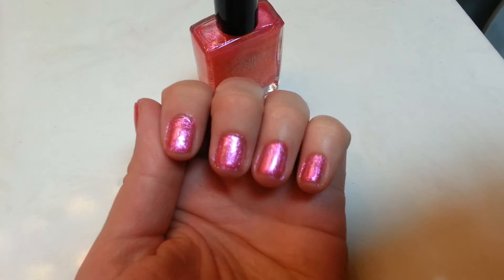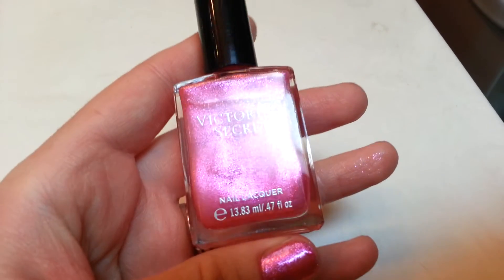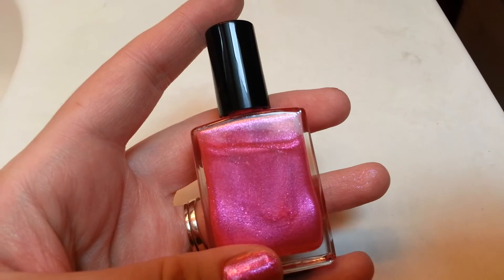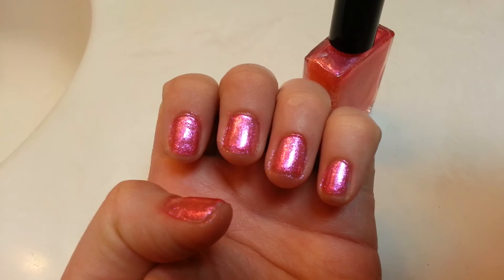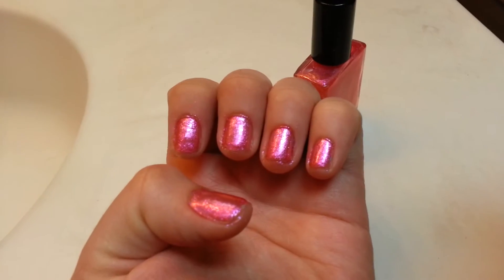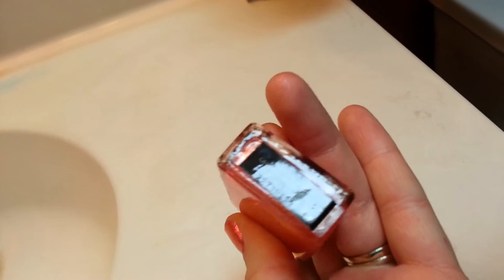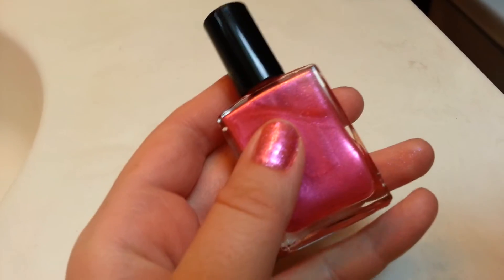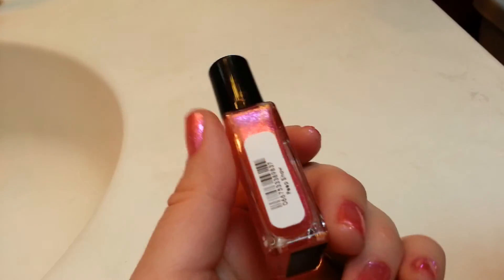Victoria's Secret Nail Polish Review!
Hey Everyone! Come check out this wonderful nail polish. Long lasting. Beautiful color! Get yours at the semi annual sale!